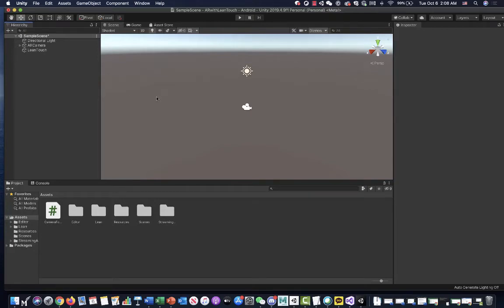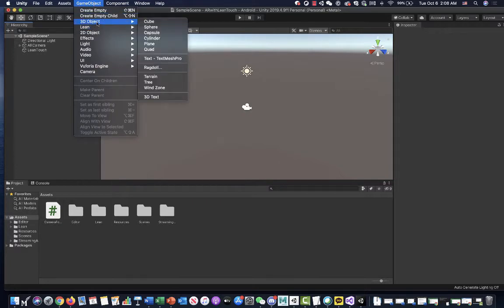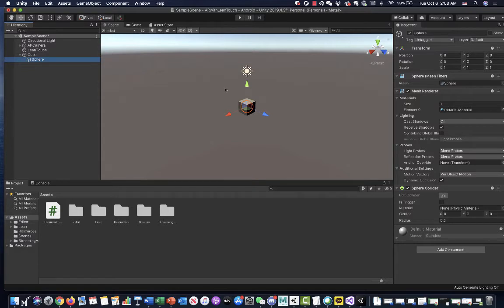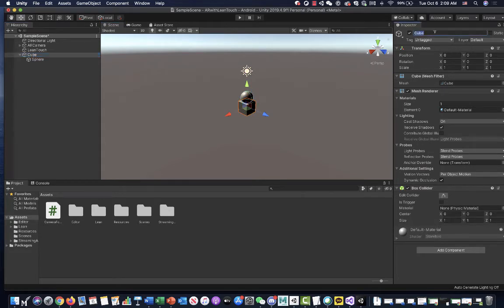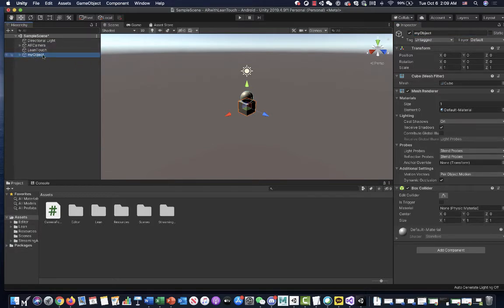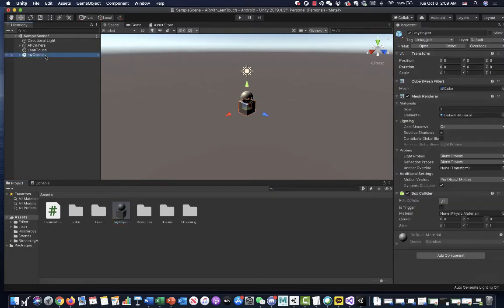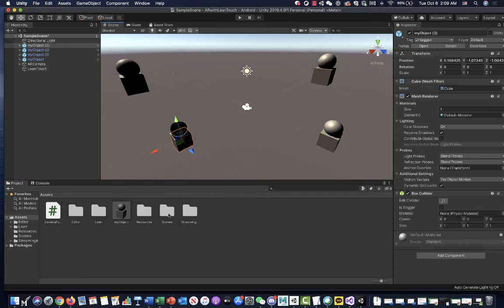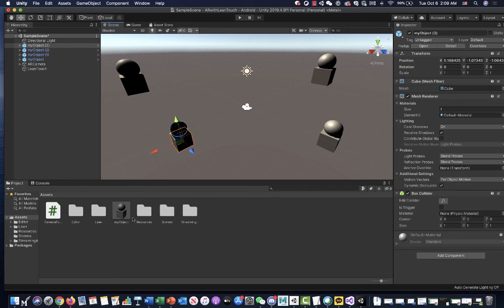how to create a prefab in Unity 2019.4